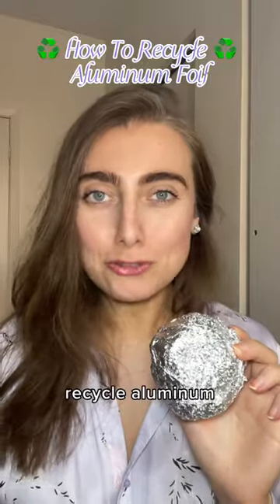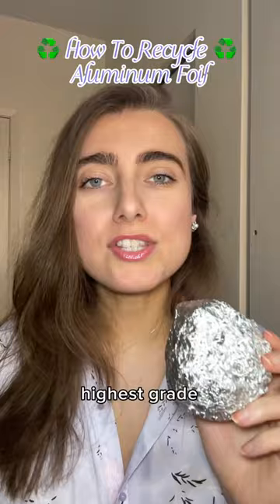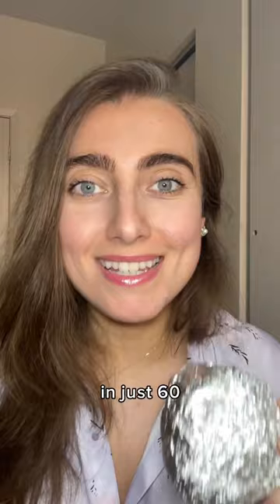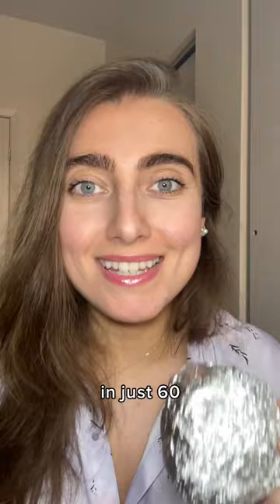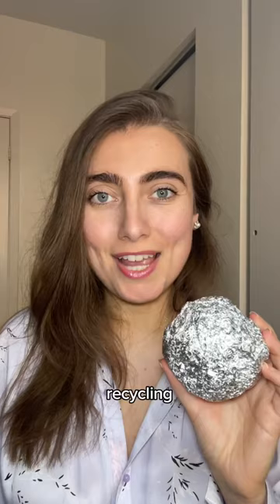♻️ How To Recycle ♻️ Aluminum Foil | INGA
Aluminum is one of the highest-value materials you can recycle. it can be reprocessed into new aluminum in just 60 days. It's easy to recycle it!

Let me know what other items you have a hard time recycling!